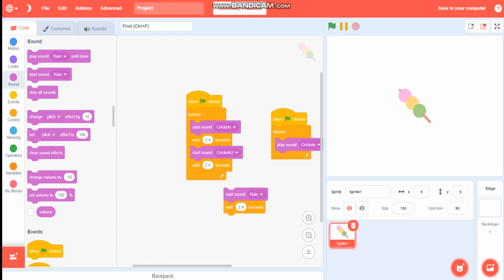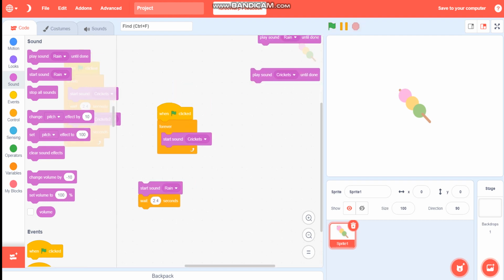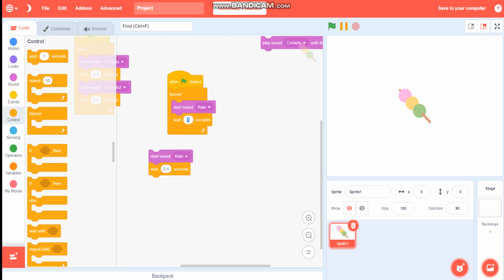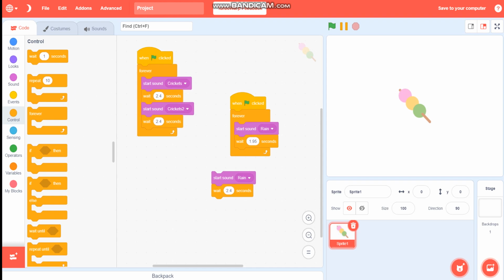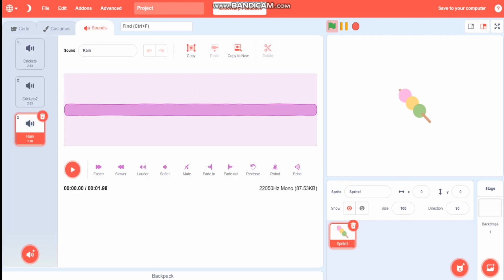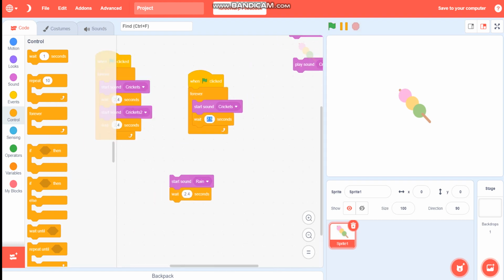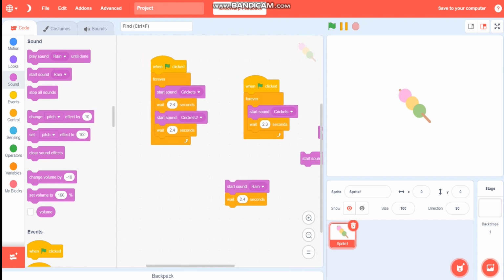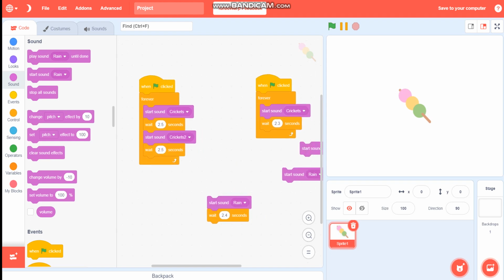How to fix sound loops or ambience in Scratch Tutorial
its been a long time aint it?

but tutorials are back
lez goo